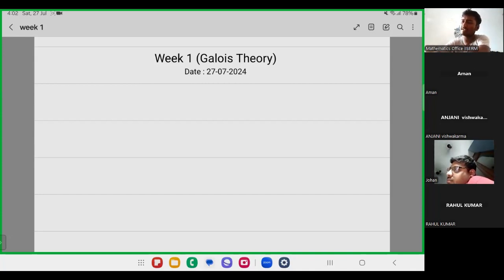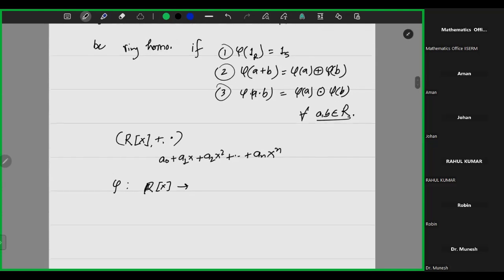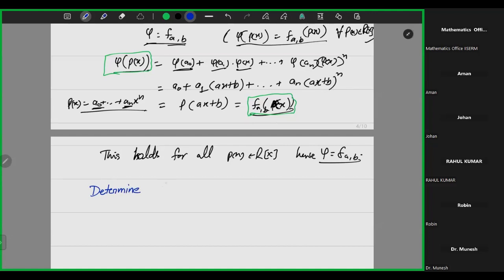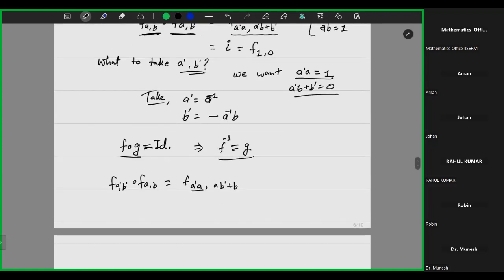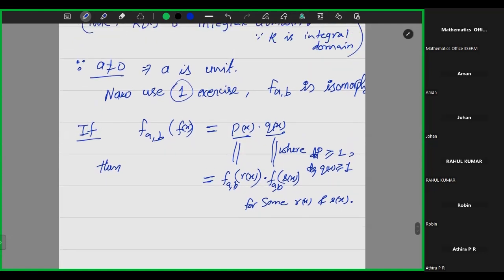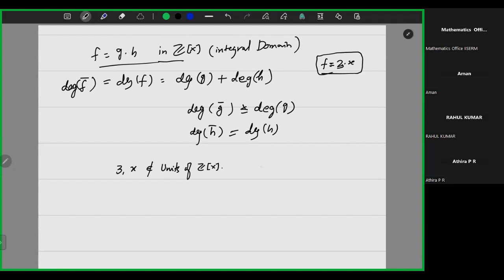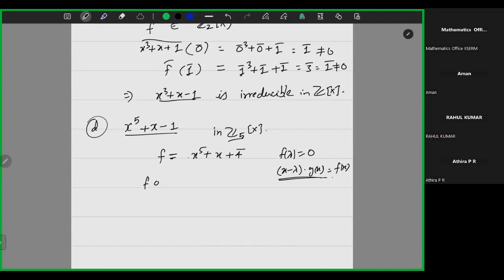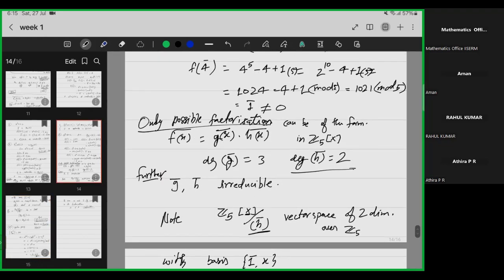Week1 MA75 Galois Theory